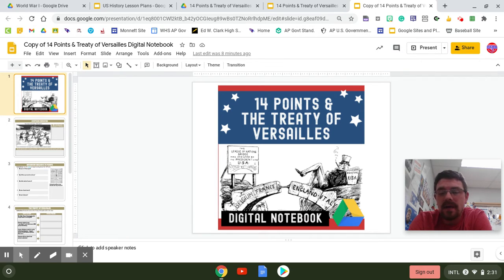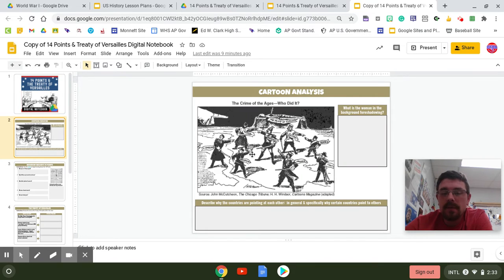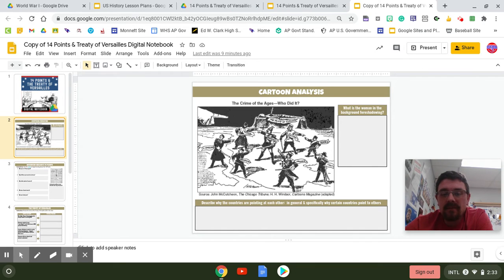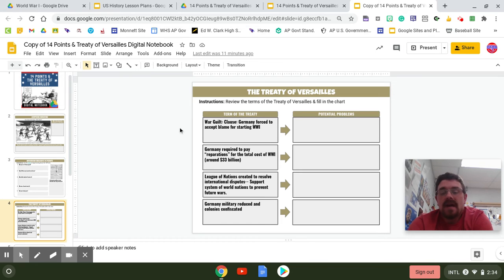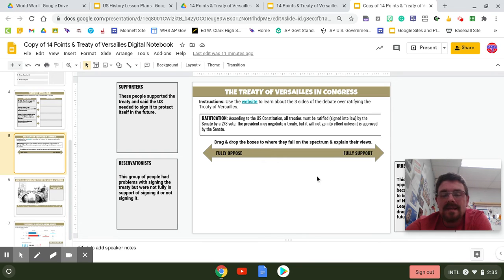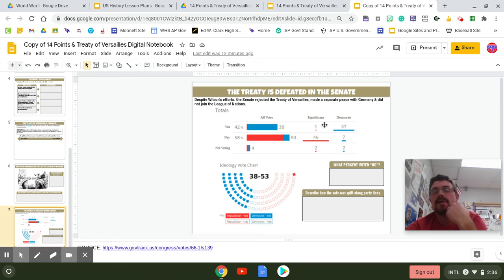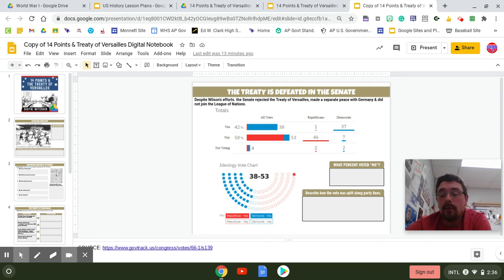14 Points & Treaty of Versailles Digital Notebook Assignment